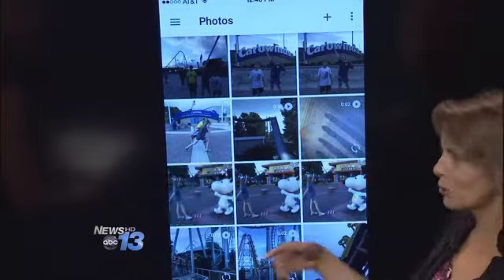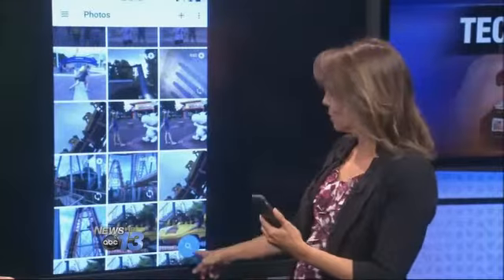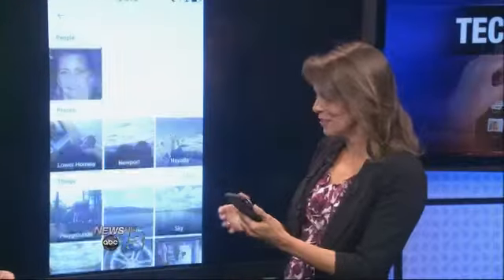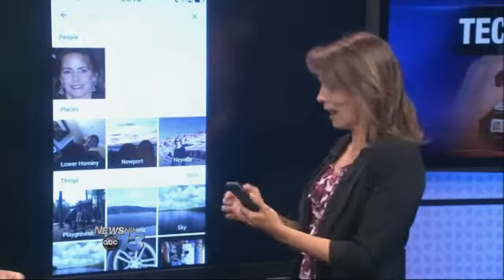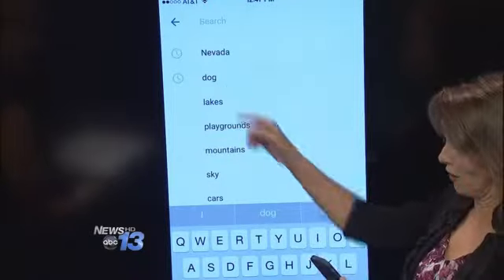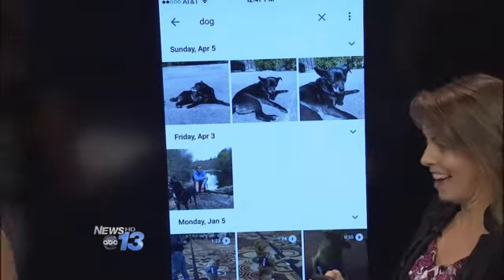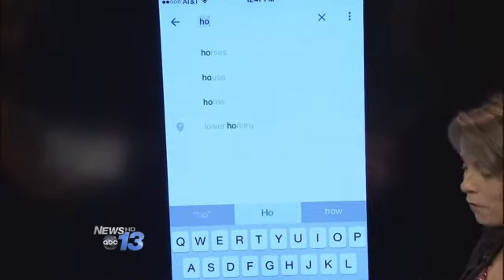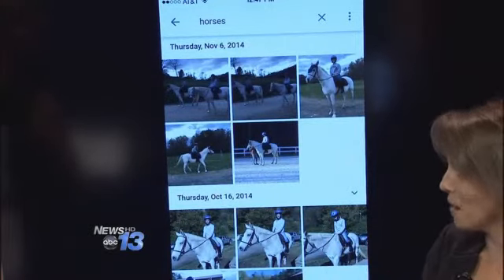App Chat: Google Photos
Google's new Photos app automatically backs up your photos to the cloud giving you the ability to edit and manage your images from any device.  See how this free app works on today's App Chat.

See App Chat every Wednesday on WLOS News with tech expert Francie Black.